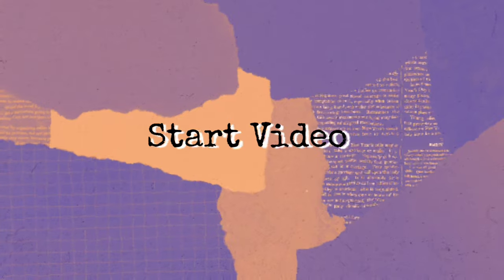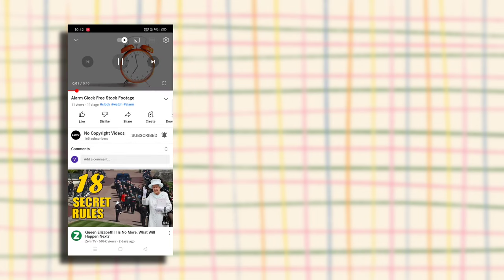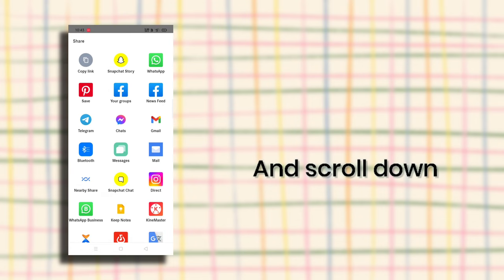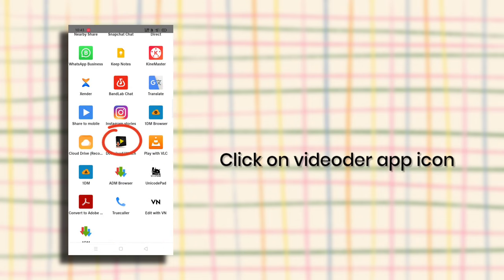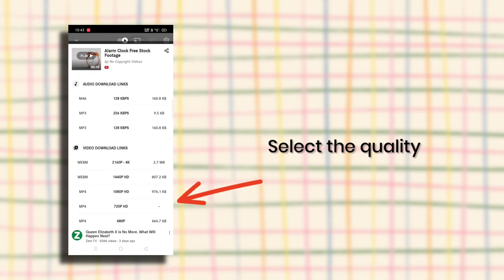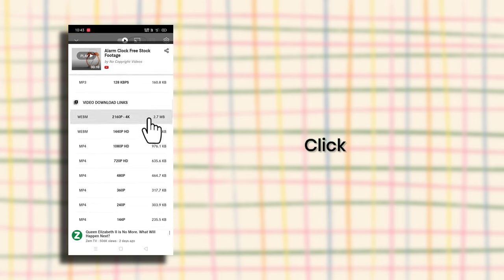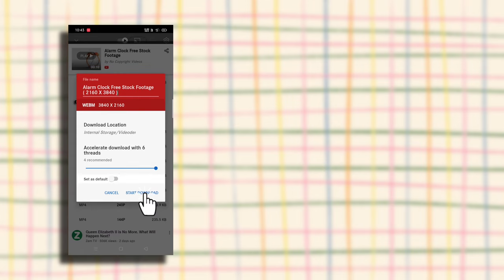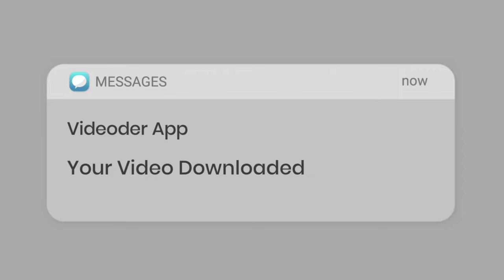How To Download Youtube Videos by Videoder App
How To Download Youtube Videos @NoCopyrightVideosNcv

Tag ⭐.

how to download 1080p videos from youtube in android
how to download 720p videos from youtube android
how to cut and download youtube videos in mobile
how to download youtube videos by copying link
how to download youtube videos by vidmate
how to download youtube videos chrome
how to download youtube videos by Videoder